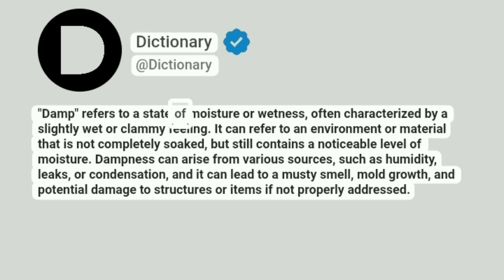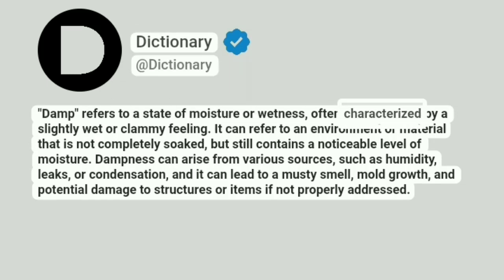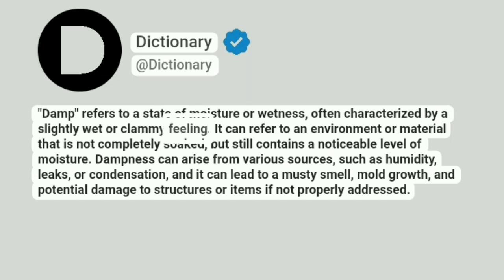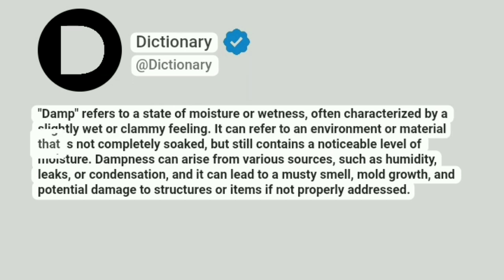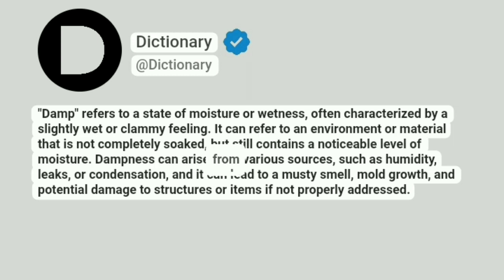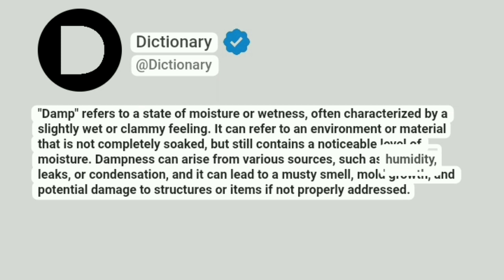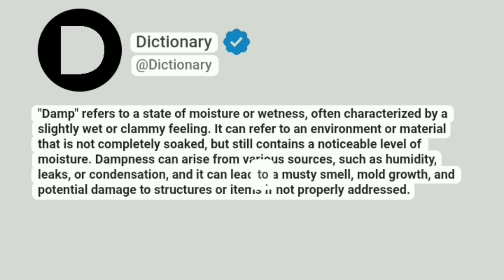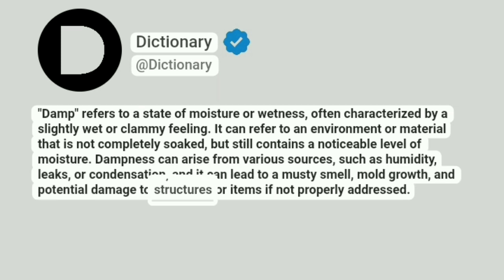Damp Meaning In English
"Damp" refers to a state of moisture or wetness, often characterized by a slightly wet or clammy feeling. It can refer to an environment or material that is not completely soaked, but still contains a noticeable level of moisture. Dampness can arise from various sources, such as humidity, leaks, or condensation, and it can lead to a musty smell, mold growth, and potential damage to structures or items if not properly addressed.